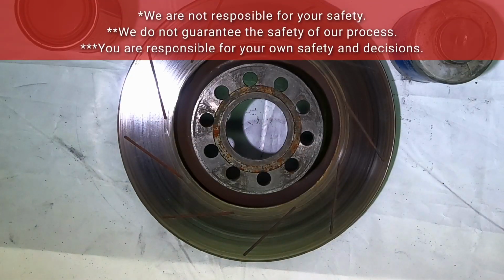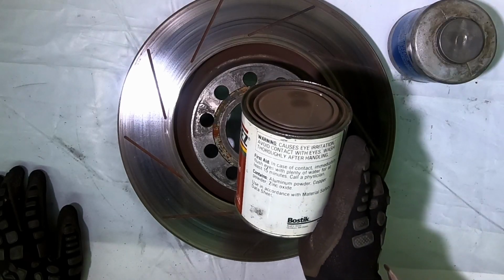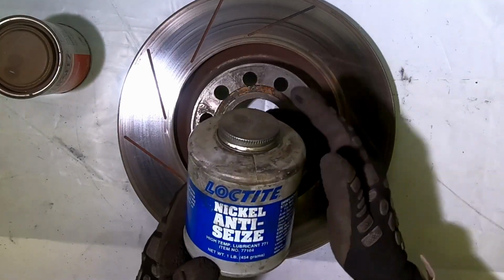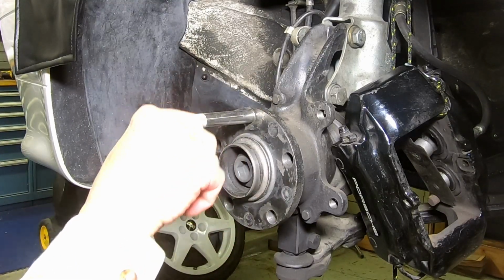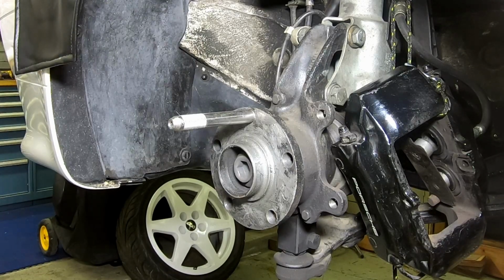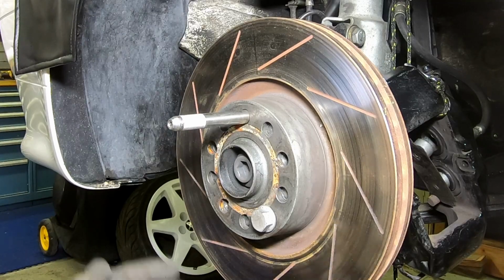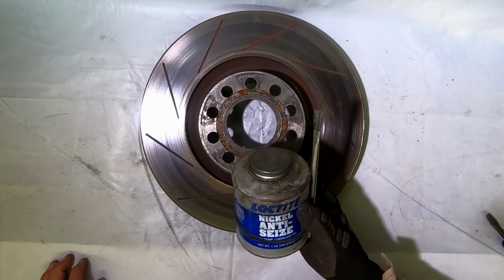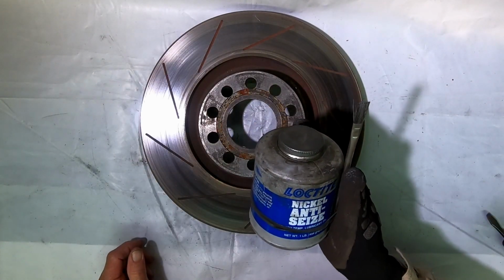Anti-Seize and Rotors. Keep them from getting stuck.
Keep your rotors and wheels from seizing to your hubs.

For Reference.  Shop around for the best price